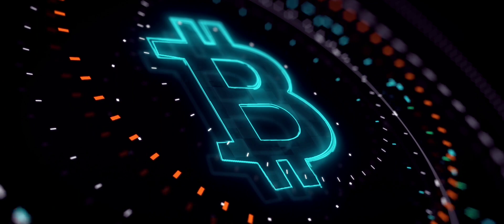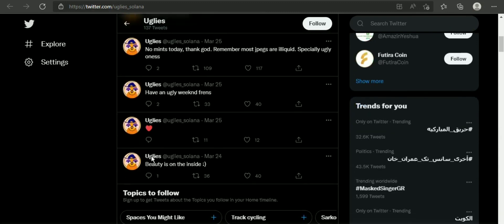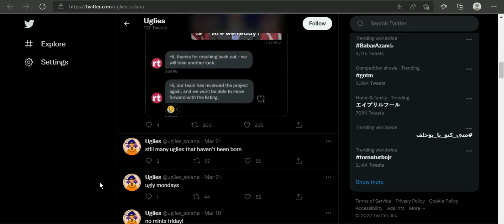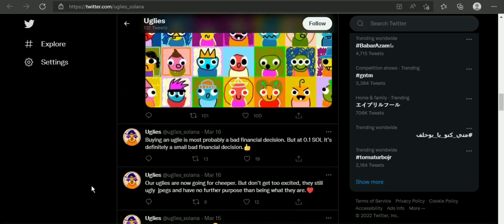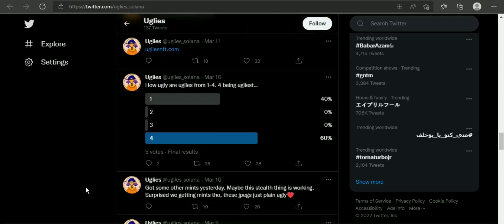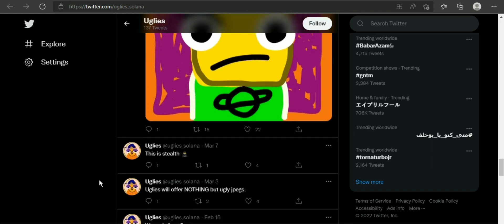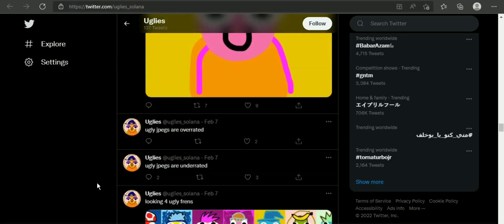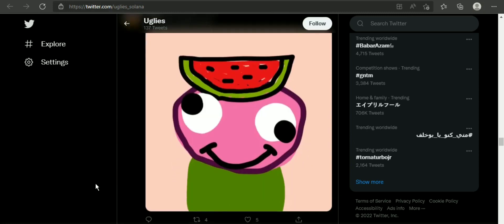Uglies jpegs ar awesome liquid assets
## About The Author:
BCT User Name: cryptocrabs2
Telegram User Name: @cryptocrabs2
Solana Wallete: 2U4BVJEHA5evE1JiN3jvKnRGDPrU3MoboLsXQ1RUS3VR